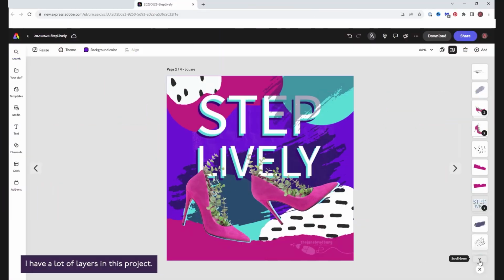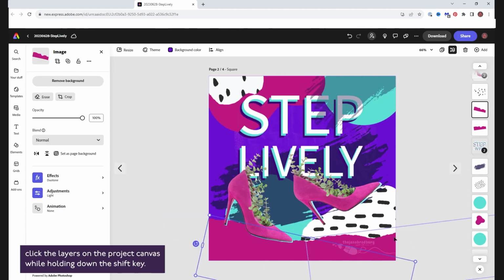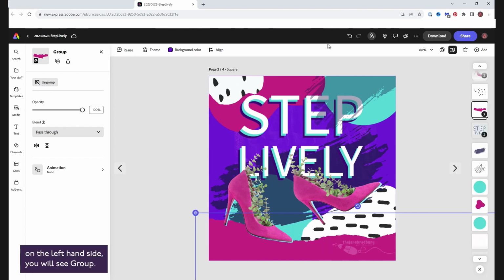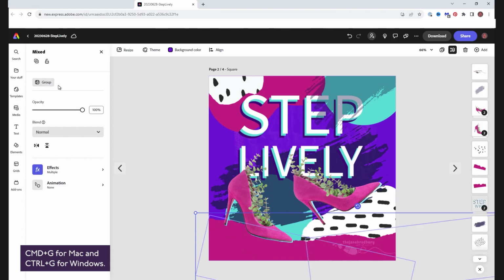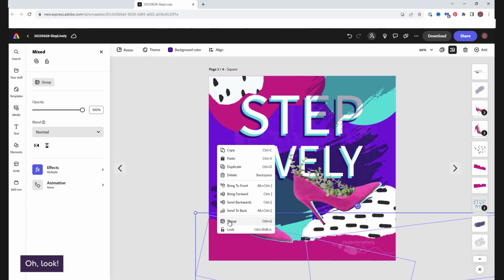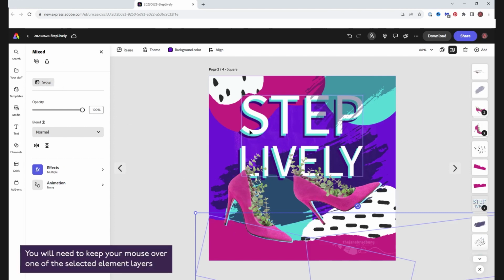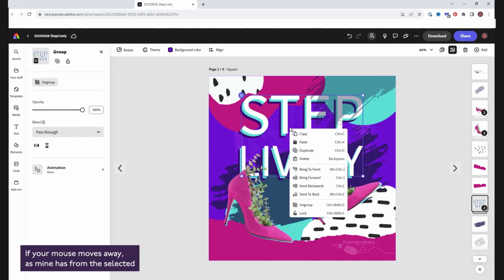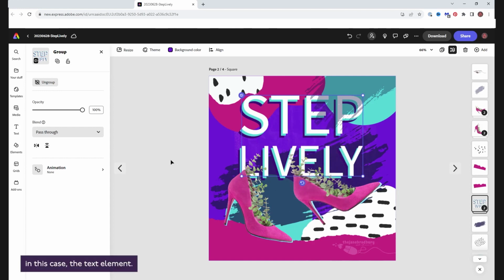How To Group Layers in Adobe Express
Here's the very quick guide to show you how to group layers in Adobe Express. No faff, straight to the point and not at all exciting… But knowing how to group layers in Adobe Express will definitely make handling complicated projects easier!